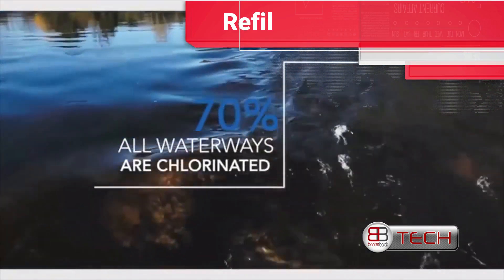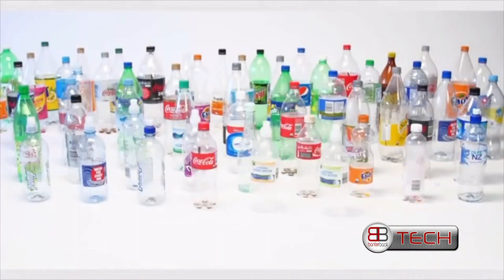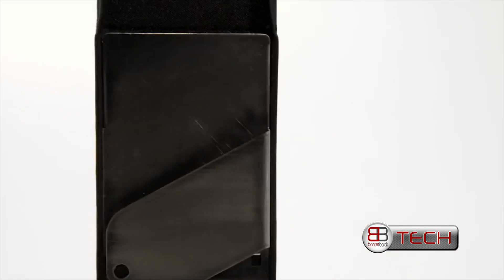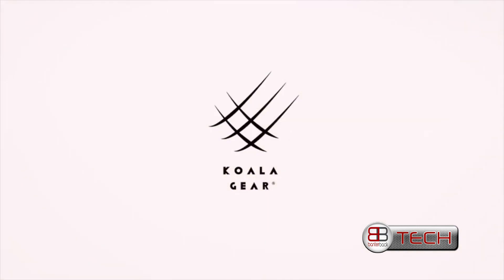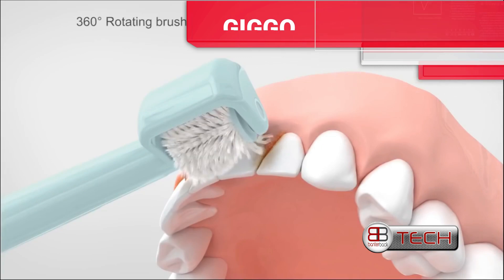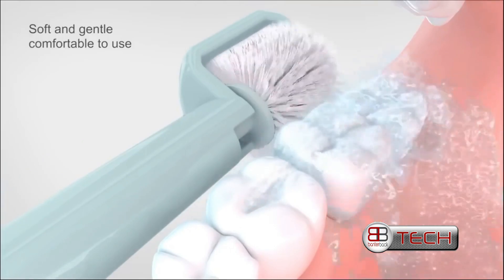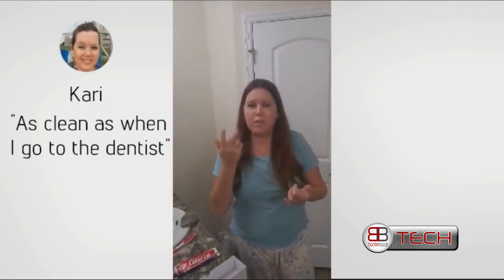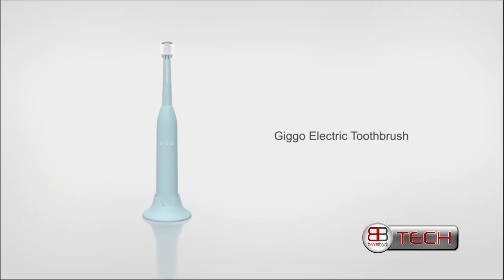Eco Friendly Products & Activated Charcoal Inventions that you NEED to SEE👁️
eco friendly products - trying eco friendly products.

eco friendly period products that will save you money!
 today i’m sharing some of the eco friendly products i’m buying lately from amazon and more!

 in this video you will learn all about the etee food wrap  better life cleaning products  woolzies dryer balls and kintor dryer balls so that you can have an eco friendly house and get further along in living a zero waste lifestyle.
top 10 environmentally friendly products 2019.

eco-friendly products from amazon + more!
10 eco-friendly travel products (natural, plastic free & zero waste).

shop eco friendly home products and organic solutions for the family..

activated charcoal - is eating activated charcoal safe?
5 days with activated charcoal!
"the healing power of activated charcoal".
benefits of activated charcoal | dr.

 we are ready to help you with our diy remedy made from activated charcoal and honey. the global market for activated charcoal is projected to reach.
you may know it as a miracle powder or an ice cream flavor  but activated charcoal can do some pretty cool stuff... 20 simple hacks with activated charcoal that actually work wonders.

water filter - putting weird things through a water filter #2 (test).

 whole-house water filters are installed near the water main and are ideal for delivering clean  filtered water to every faucet throughout the entire house.. water pitcher filter - amazon's top 5 review #001.

 he will try and filter all of these soda drinks through the water filter to see what will happen. ► links to the water filters we mentioned in this video:..
 this water filter is meant to filter water. you will then discover some of the benefits of using a shower filter in your shower and how it relates to using a water filter in your garden.

green technology - green technology - documentary.
top 10 amazing new green technologies in the works.
best of green technology in 2019.

a big problem with green technology is making it as practical as it is useful. don't forget to leave a like; comment & subscribe for new technology; cool inventions; gadgets and tech every week...

the green technology | environmental tech - classic tv.
 all is not lost  however  as with new technology comes new opportunities for us to do our part to ensure our world's future.
 new technologies such as carbon sequestration and bio remediation take on our most daunting environmental crises  from global warming and deforestation to nuclear waste and resource scarcity.

Eco Friendly Products and tech inventions are the focus of this video. We have found the latest eco products that help the planet by reusing plastic bottles through activated charcoal water filter. This is a way to recycle plastic bottles.

State of the art wallets that are handcrafted and attractive.

Check out the latest rfid enabled gear that is just hitting the market.

If you like to fly kites we have the perfect kite kit for you.

Also featured is a groundbreaking electric toothbrush for teeth cleaning. If you want clean teeth you need to check this out.

Links:
0:05 REFIL V1
2:30 DJIN WALLET
4:26 Concept Watch by GMT
6:50 Kaku Dato Kite Kit
9:15 GIGGO